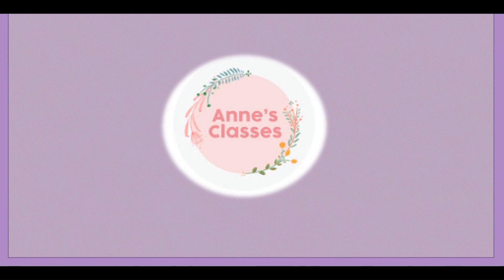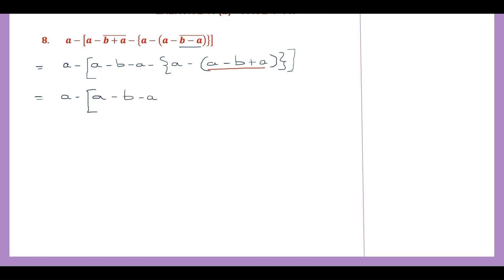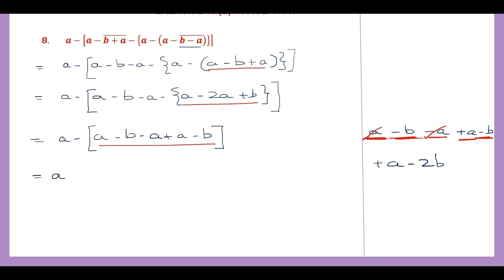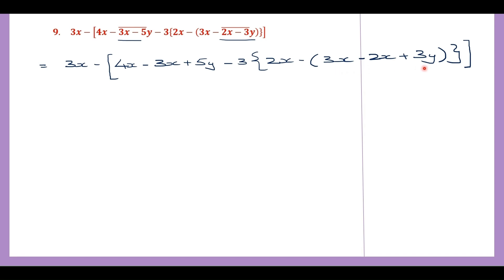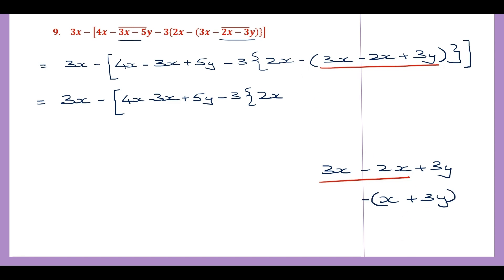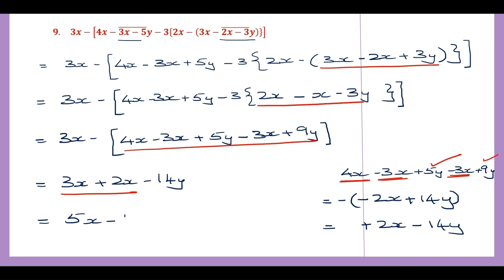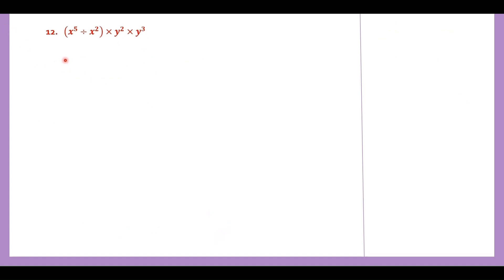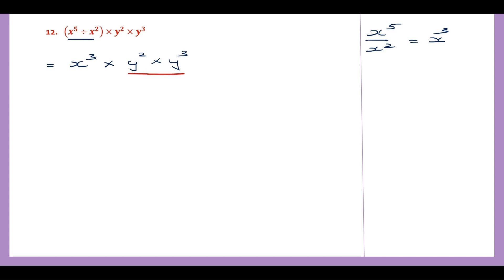ALGEBRAIC EXPRESSIONS , NEW BOOK EXERCISE 11(C) QUESTIONS 9 TO 13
Hi everyone.  In today's video we will be working out ALGEBRAIC EXPRESSIONS , NEW BOOK   EXERCISE 11(C)  QUESTIONS 9 TO 13